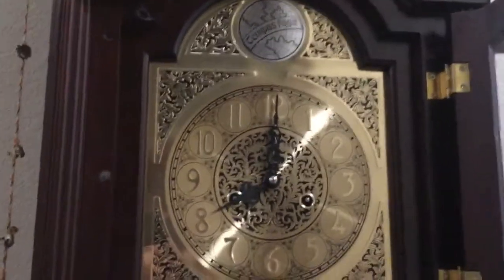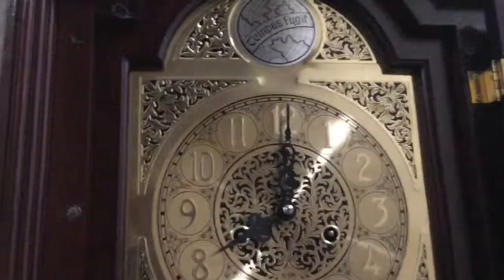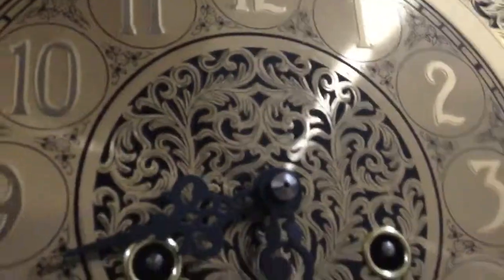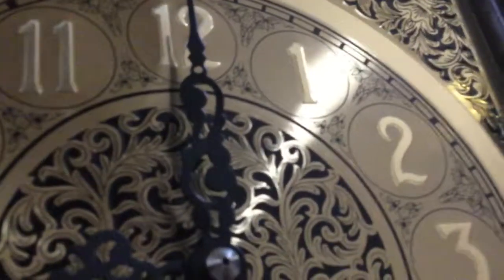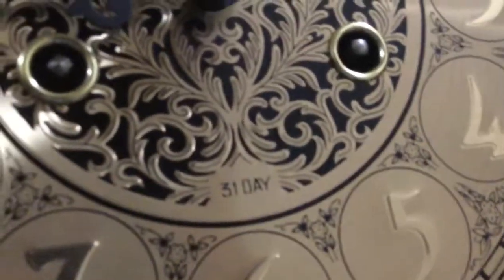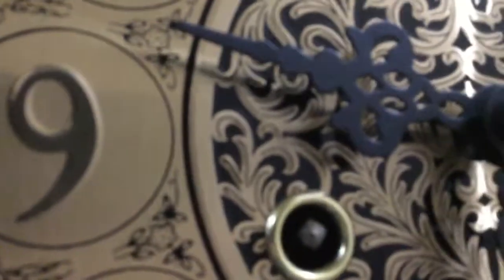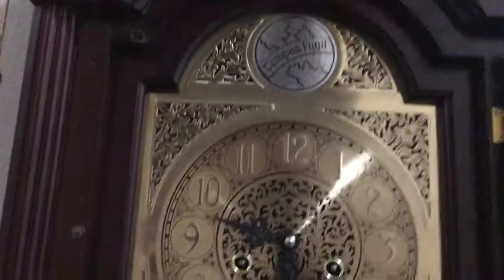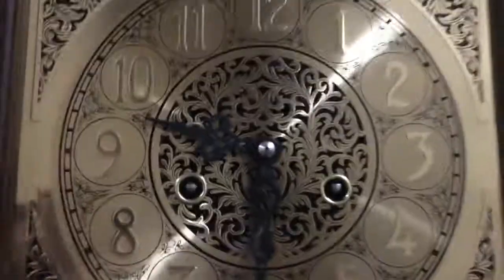Unknown 31 day grandfather clock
My aunt got this for me off of KSL for $25 back in 2014. German-made grandfather clocks are better. I did fix it but when the movement is in, and when I try to wind the left arbor, the winding key goes flying out.